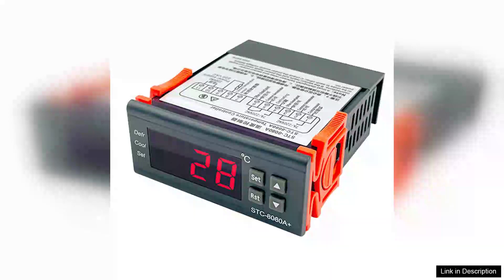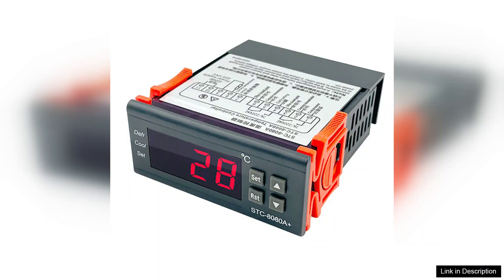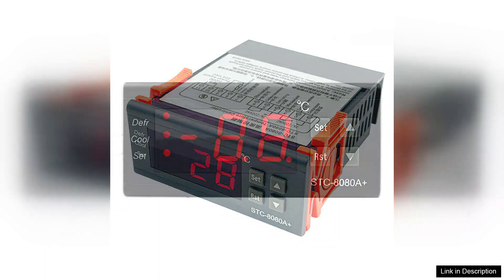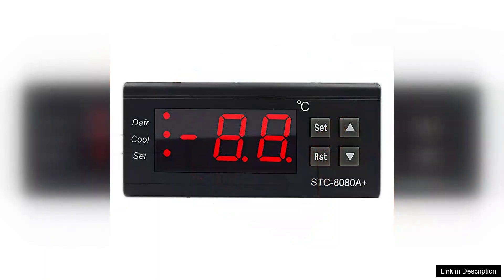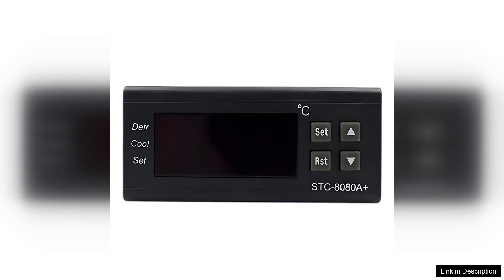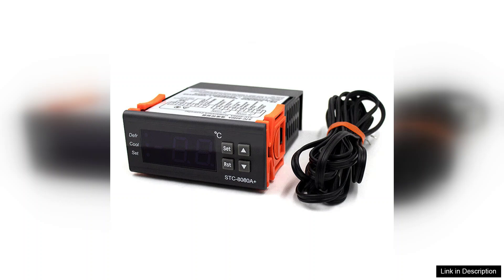STC-8080A+ Microcomputer Temperature Controller with Refrigeration Defrost Fan Alarm Digital Review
The STC-8080A+ Microcomputer Temperature Controller is an impressive piece of technology designed for precise temperature management in refrigeration systems. This device stands out with its user-friendly digital display, which offers clear readability and easy navigation through various settings. Featuring advanced microcomputer control, it allows for accurate temperature regulation, making it an ideal choice for both home and commercial applications.

One of the standout features of the STC-8080A+ is its dual function as both a thermostat and a refrigeration defrost controller. This versatility ensures that your refrigeration equipment operates efficiently, minimizing energy consumption while maximizing performance. The built-in alarm system is another excellent addition; it alerts users to any temperature fluctuations, providing peace of mind and preventing potential food spoilage or equipment damage.

Installation is straightforward, thanks to the comprehensive user manual that guides you through the setup process. The controller supports a wide temperature range, catering to various refrigeration needs, from cooling to heating applications. Its robust design ensures durability, making it a reliable choice for long-term use.

However, some users may find the initial configuration a bit daunting due to the multitude of settings available. A bit of patience and careful reading of the manual will go a long way in overcoming this learning curve.

In summary, the STC-8080A+ Microcomputer Temperature Controller is a functional and reliable option for anyone in need of precise temperature control. Its combination of features, including the refrigeration defrost function and alarm system, adds significant value for users seeking efficiency and effectiveness. Whether you are a DIY enthusiast or a professional, this temperature controller is a worthy investment that promises to enhance your refrigeration management experience.